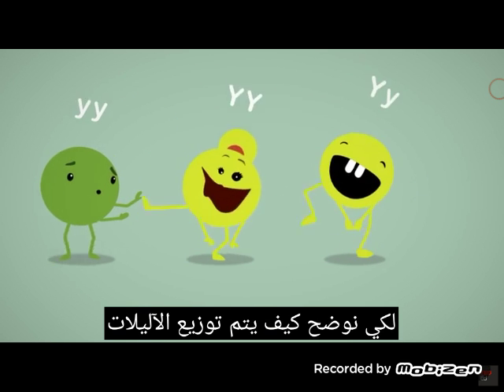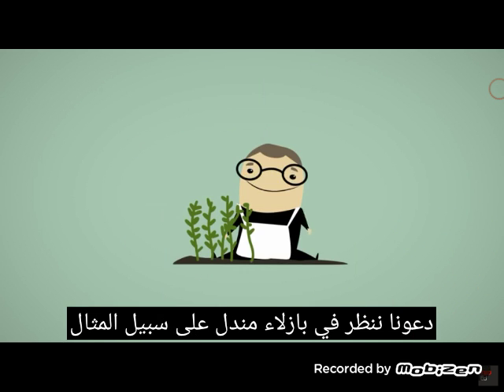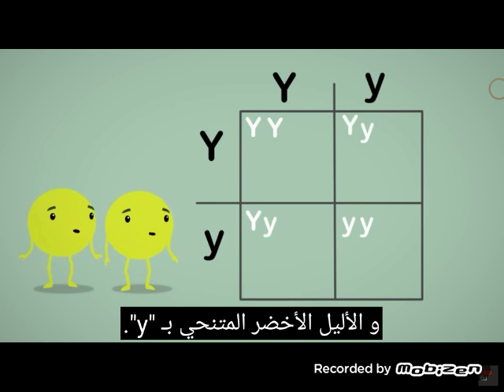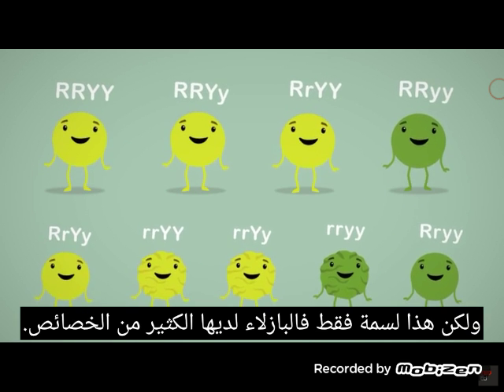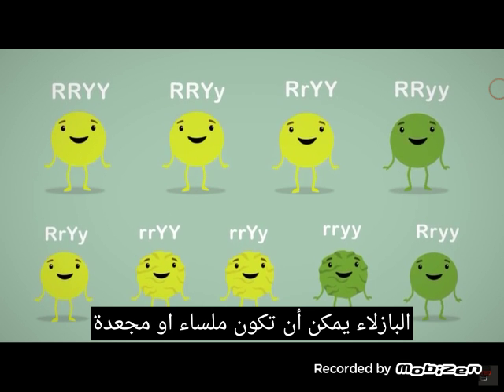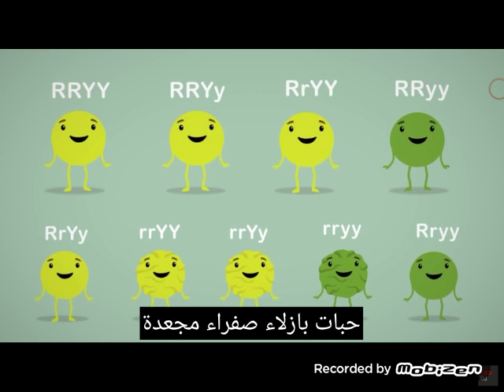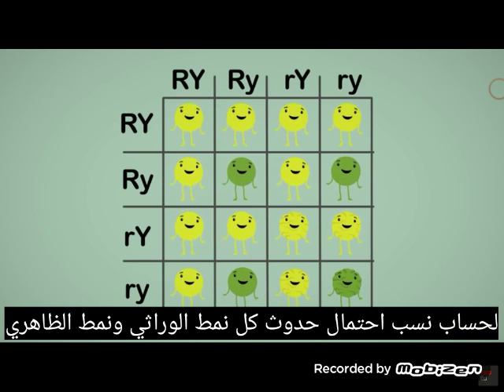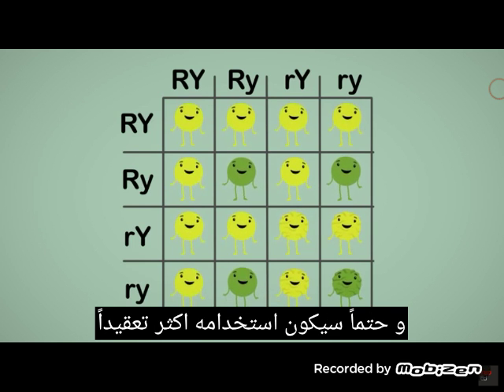كيف تساعدنا نباتات البازلاء لمندل في معرفة قوانين الوراثة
هذا الفيديو منقول من قناة TED ED الثقافيةو العلمية